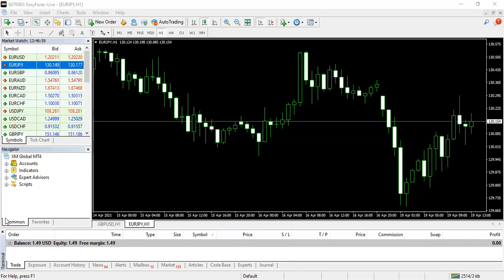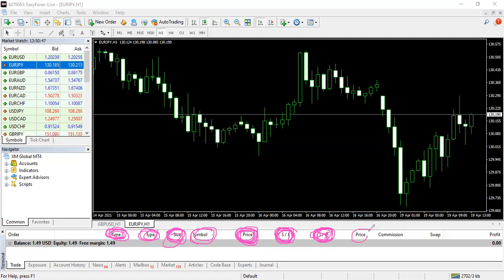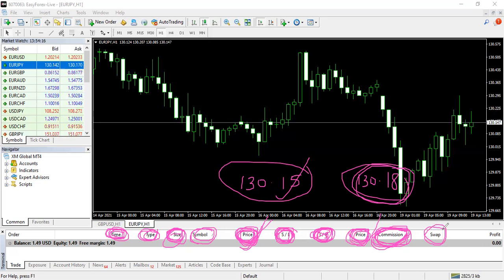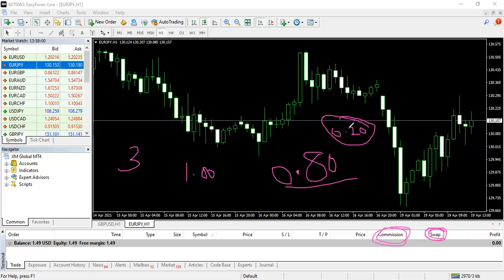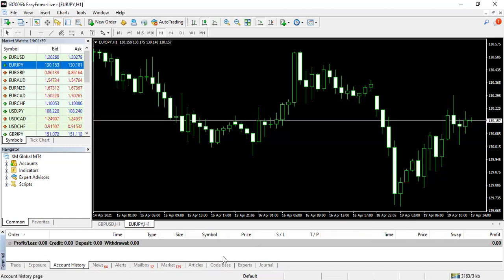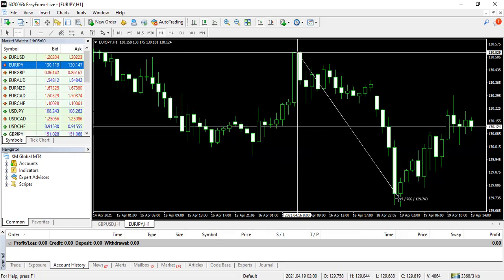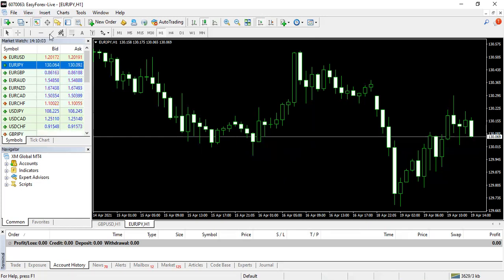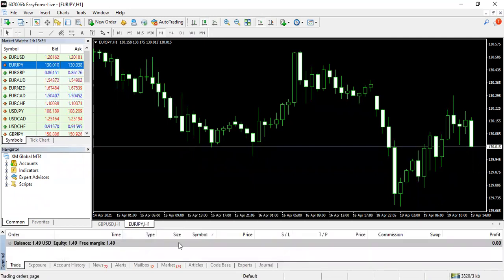Part 3 - Forex Training for Beginners (The Conclusion Features of MT4 and MT5)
Leading Forex is all about Forex trading tutorials and 100% Free  Forex Signals on YouTube and our Telegram Page. This is my personal experience and observation in the forex market.  In this Video, we explained the features of the MT4 and MT5. Watch the video to the end and leave your questions at the comment section.